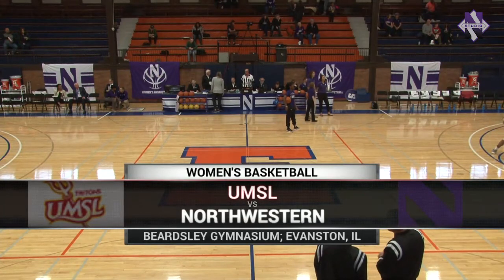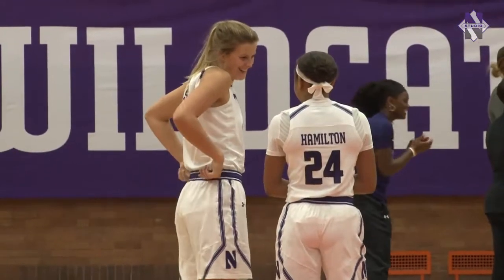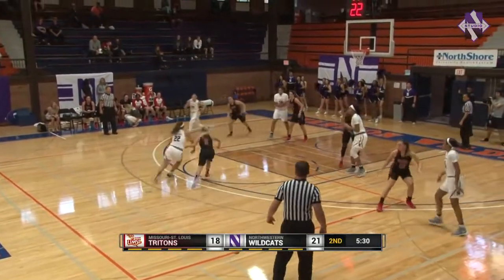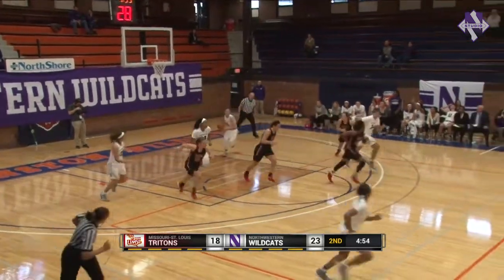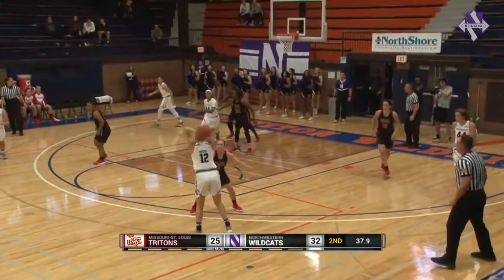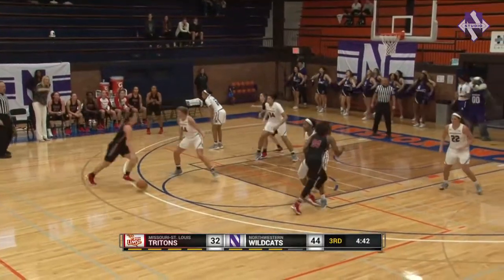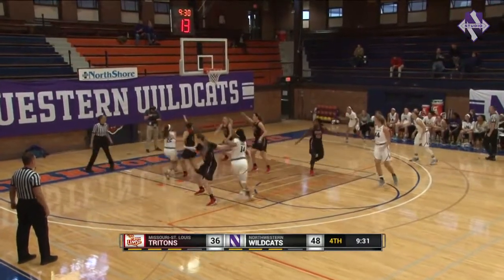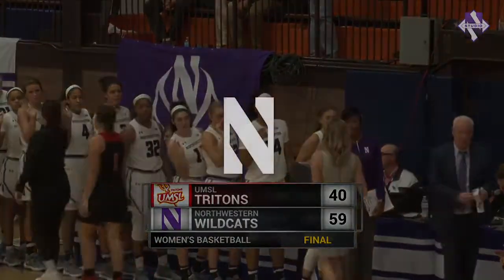Women's Basketball - UMSL Game Highlights (11/5/17)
Highlights from Northwestern women's basketball's 59-40 win over Missouri-St. Louis on November 5, 2017 at Beardsley Gym in Evanston, Ill.